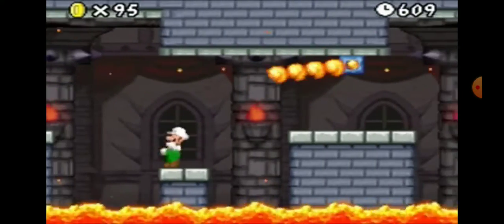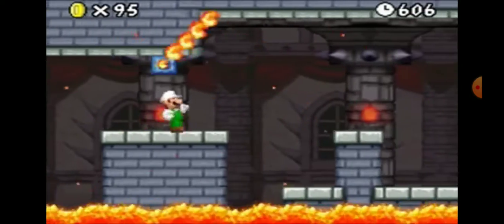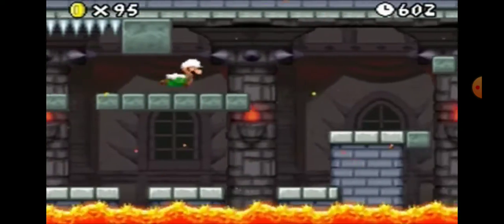💖PEACH KISSED LUIGI!💚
To play as Luigi in this game, Hold L and R then Slelect a file.